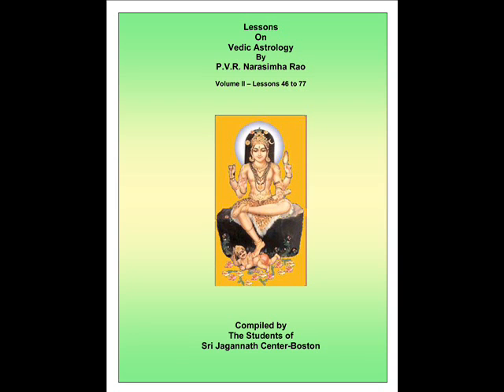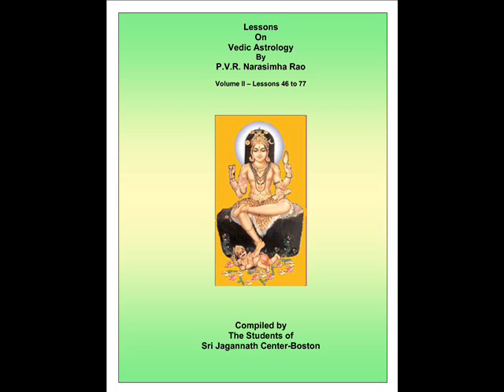Lesson 71: Medical Astrology: Disease Diagnosis (Part 1) | PVR Narasimha Rao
📚 Vedic Astrology Lesson 71: Medical Astrology: Disease Diagnosis (Part 1)

In this comprehensive class, Sri PVR Narasimha Rao (author of 'Integrated Peripatetic Vedic Astrology' and creator of Jagannatha Hora software) presents essential teachings of classical Jyotish.

✨ What you will learn in this session:
• Foundational principles of Medical Astrology: identifying health vulnerabilities, 6th/8th house afflictions, and bodily organs.
• In-depth conceptual framework and classical rules according to Maharishi Parasara and Jaimini.
• Real horoscope chart examples illustrating practical event analysis and timing.
• Key astrological insights, do's and don'ts for practitioners and students of Jyotish.

This video is part of the complete 209-part Vedic Astrology Course Series hosted on the Gurukrpa channel.